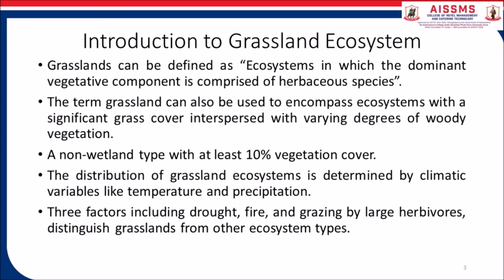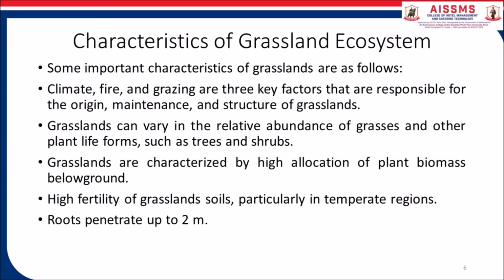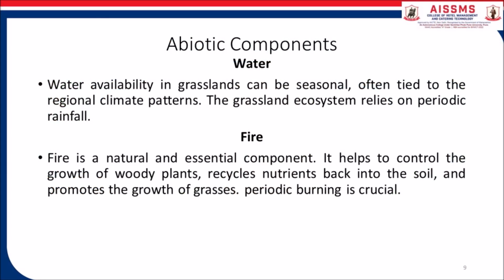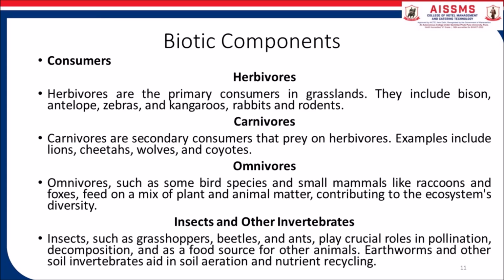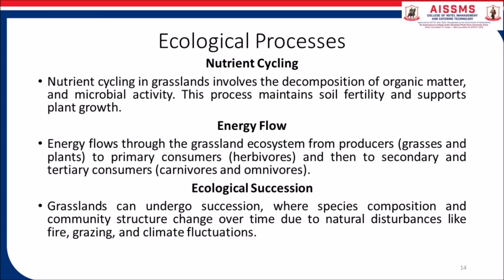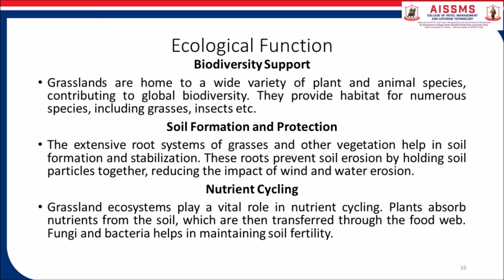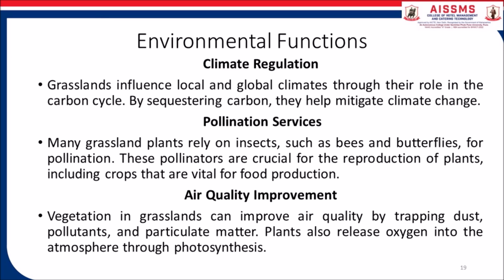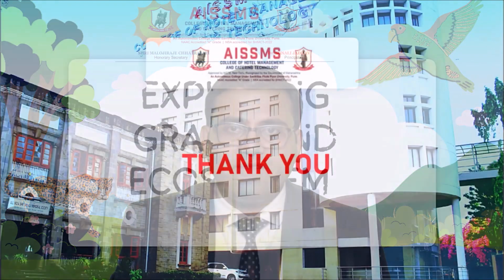14 Grassland Ecosystem Part - 1